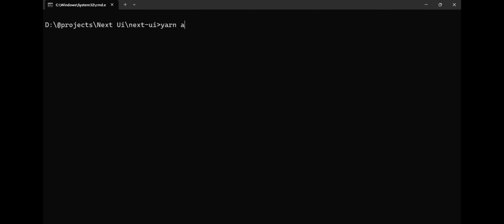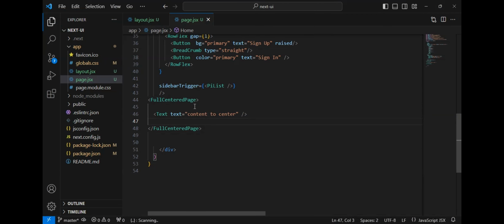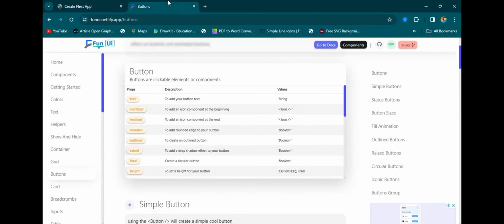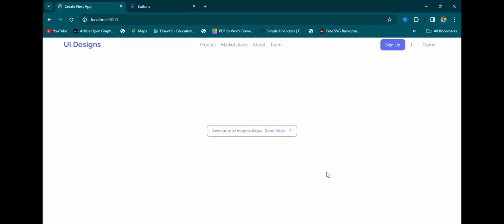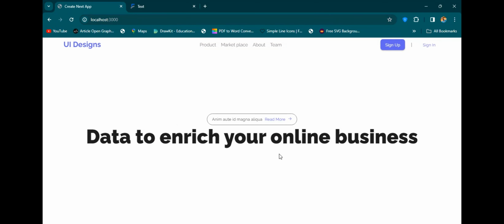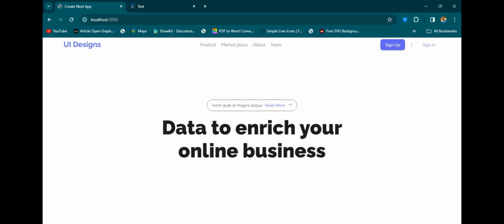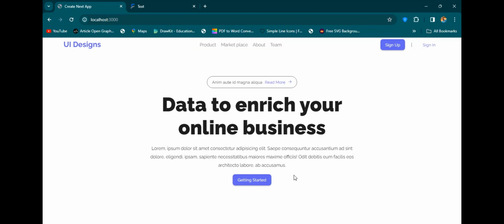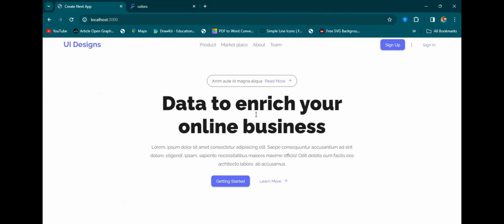Minimal Hero Section design for React and Next js (New Update)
🎨 **Designing a Stunning Homepage: Unleash Your Creativity!** 🎨
🔗 **Links:**

**Installing the framework**

NPM: npm install funuicss

Yarn: yarn add funuicss

Welcome, design enthusiasts! In today's video, we're embarking on a creative journey to design a visually captivating homepage that will leave a lasting impression. Whether you're a beginner or a seasoned designer, join me as we explore design principles, color schemes, and layout techniques to craft an eye-catching and user-friendly homepage.

- **Inspiration and Ideation:** Kickstart the design process with tips on finding inspiration and brainstorming ideas.
- **Color Psychology:** Understand the psychology behind colors and learn how to choose a palette that resonates with your audience.
- **Layout Mastery:** Dive into layout principles for a well-organized and aesthetically pleasing homepage.
- **Typography Tricks:** Elevate your design with typography tips and tricks to enhance readability and style.
- **Interactive Elements:** Explore ways to add interactive elements that engage users and create a dynamic user experience.

📚 **Resources Mentioned:**

- FunUI Documentation: Explore the official FunUI documentation for in-depth information on components, styling, and advanced features.

Welcome back, developers! In today's tutorial, we'll dive into the world of FunUI to craft a sleek and functional AppBar or NavigationBar for your Next.js application. FunUI makes it a breeze to enhance your user interface, and we'll walk through the steps together.

🚀 Let's level up our Next.js apps with FunUI together! Happy coding! 🚀

Thank you for being part of the [Your Channel Name] community! Your support means the world to us. Let's learn, grow, and succeed together! 🔥